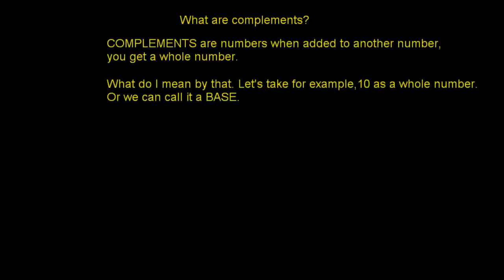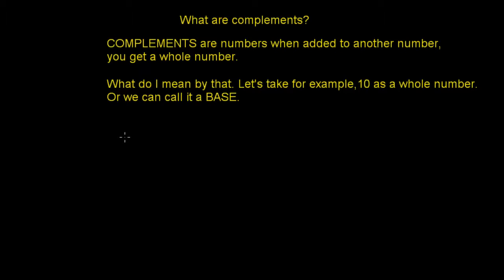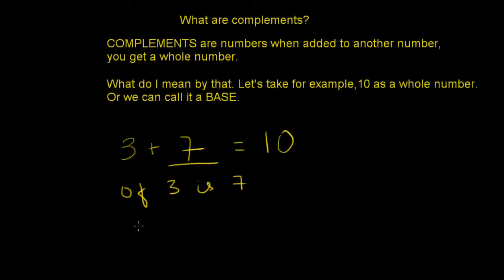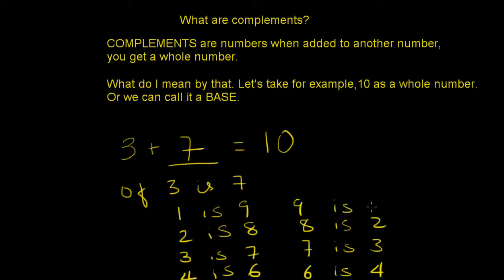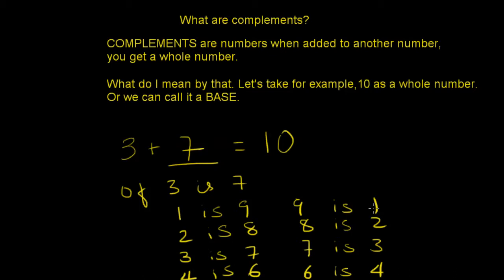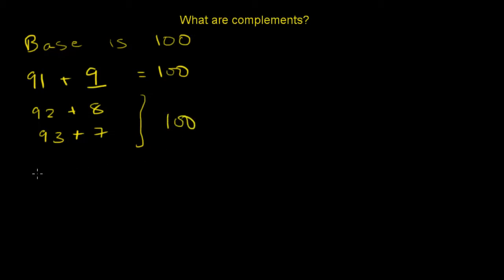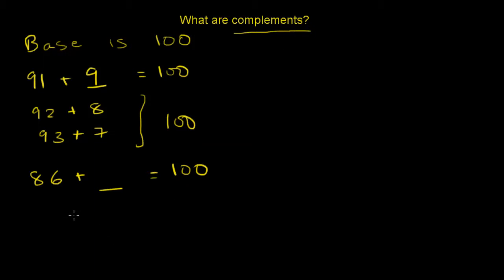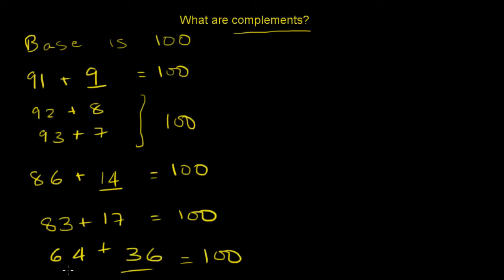Vedic Math Leson 1 - Complements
What are complements?
Find complements.
Examples.